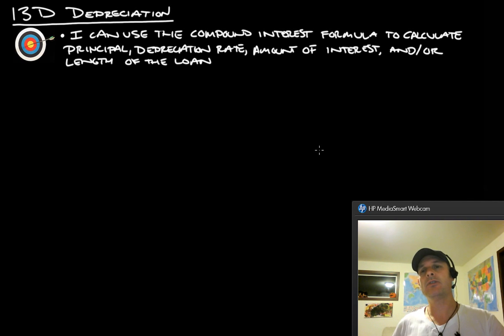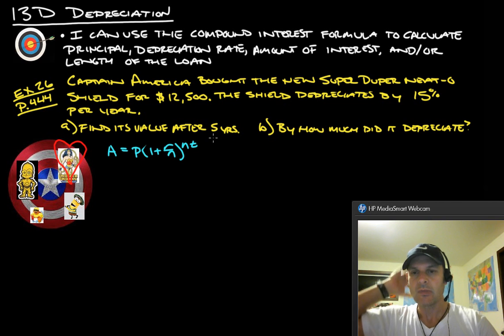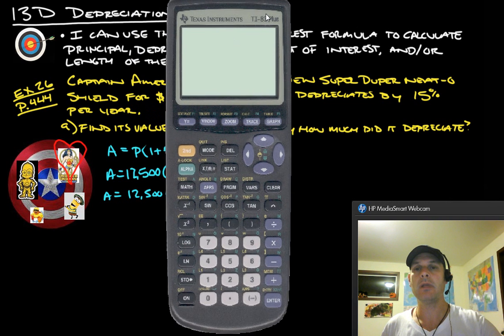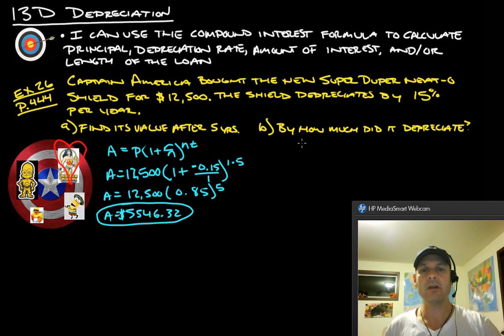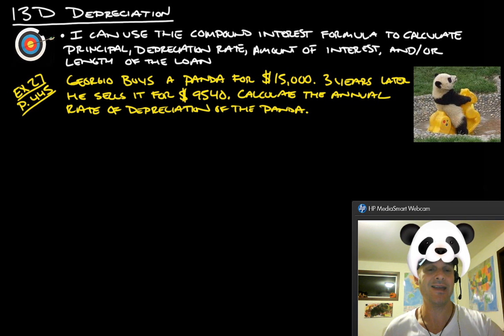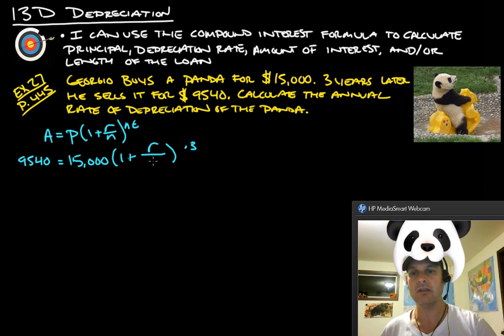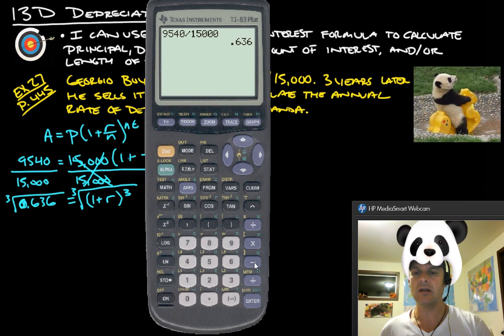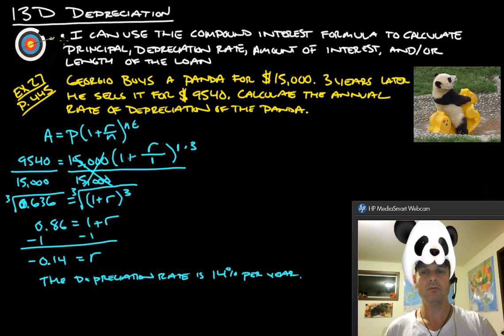13D Depreciation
13D Depreciation
Ex 26 0:20
Ex 27 4:35